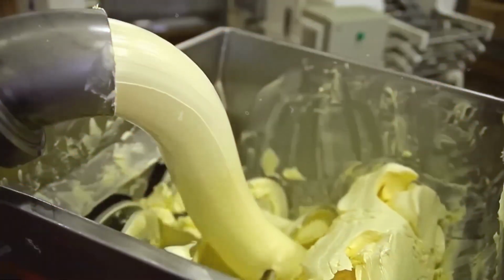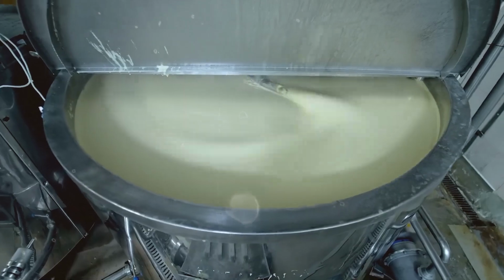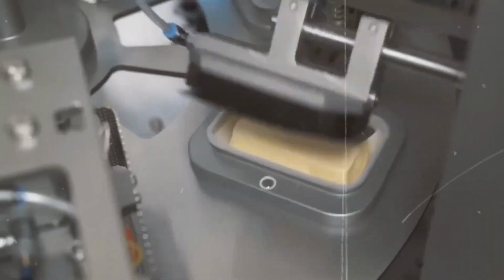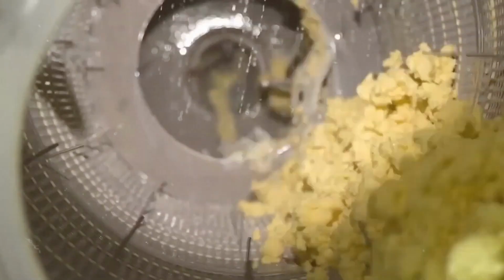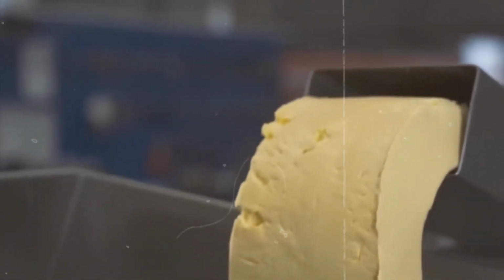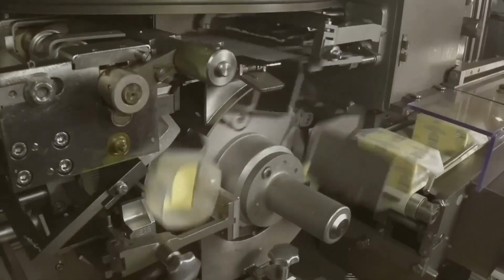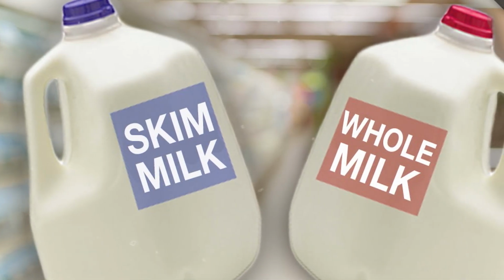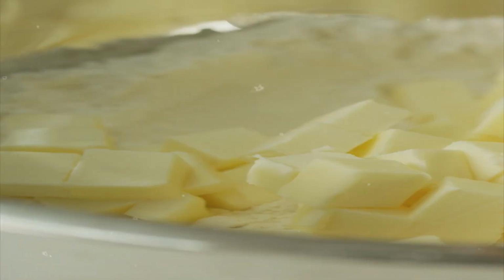From Cow's Milk To 10.000.000 Tons Butter - The Wonderful Production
Every year, a staggering 10 million tons of butter grace tables worldwide, delighting taste buds and enhancing the simple pleasure of toast. Born from cow's milk, this creamy delight has a history dating back 10,000 years, rooted in the accidental agitation of cream. This discovery has evolved into the industrial-scale production we witness today.

howbutterismade,butter,production,factory,cow,how its made